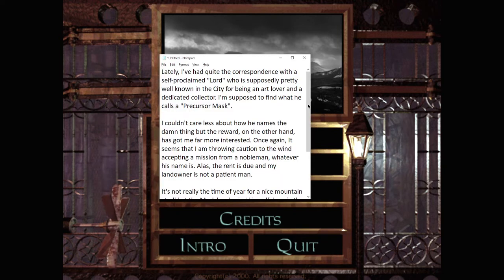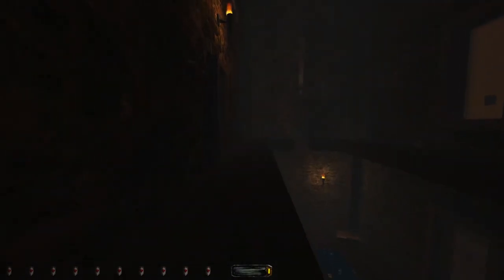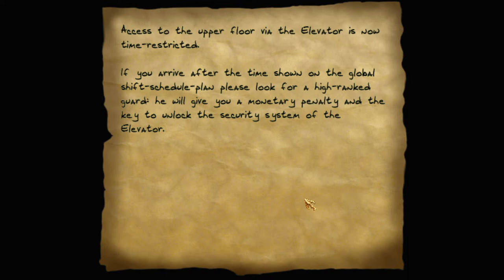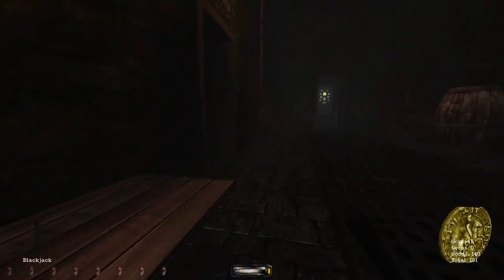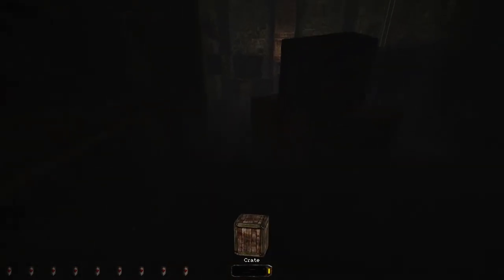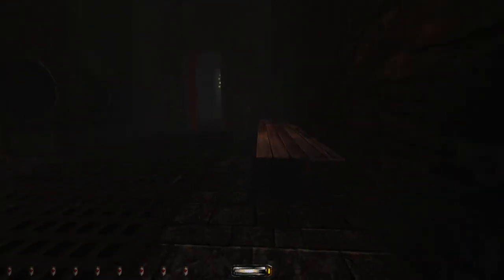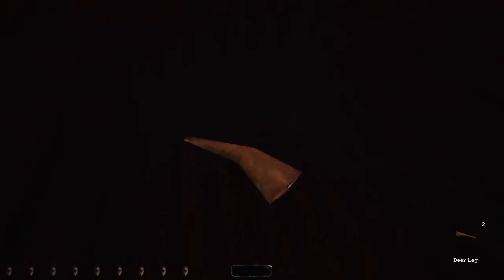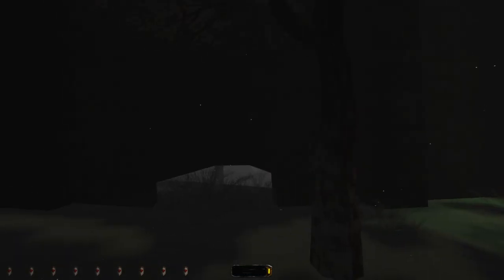Let's play Thief fan missions: Katharsis, episode 1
Deep in the mountains is an old mining complex, that a noble couple bought and converted into a dwelling. Lord whatsisface believes they have a Precursor Mask there, and wants Garrett to steal it.

Katharsis is a Thief 2 fan mission by Personne. Find more details and the download at TTLG